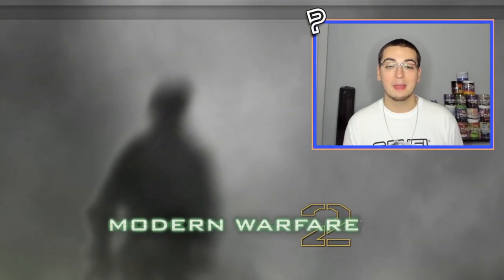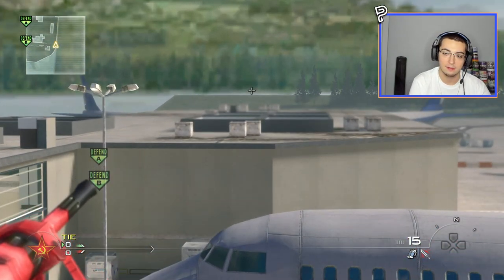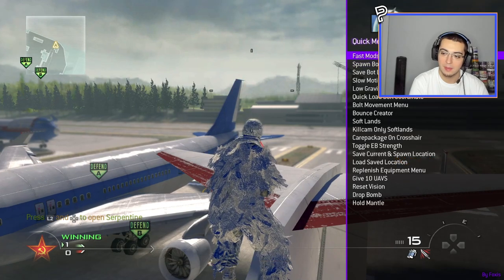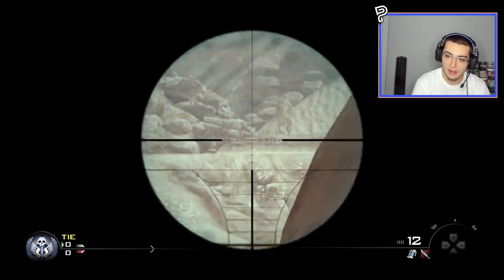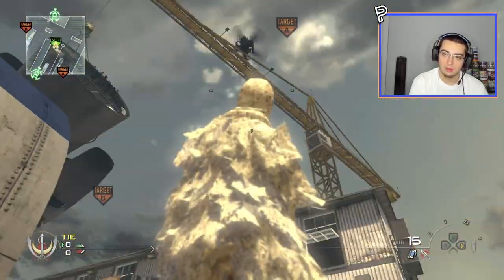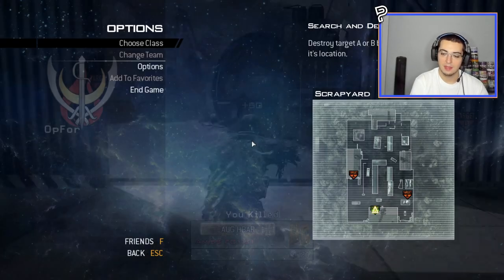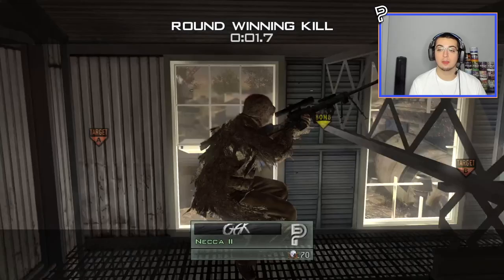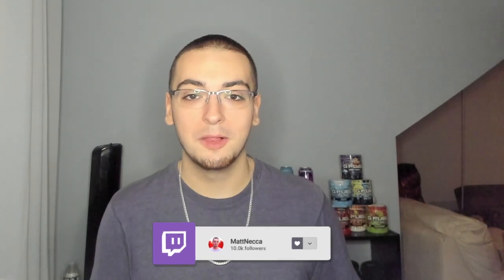THIRD PERSON TRICKSHOTTING ON MW2! (IW4X Trickshotting w/ 5 KILLCAMS!)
"I tried hitting THIRD PERSON TRICKSHOTS in MW2 Remastered.. (Live Modded Call of Duty Modern Warfare 2 IW4x Trickshotting Road To A Killcam Highlights with 5+ Insane Trickshot Final Killcams, Funny Moments and Crazy Reactions)"

For today's video, I'll be playing some modded Call of Duty Modern Warfare 2 on the IW4X client going for Search and Destroy trickshot final killcams on bots in private match using the Serpentine mod, but the catch to todays upload is that I'll be trying to hit these trickshot final killcams in third person mode which was a game mode only featured in MW2. Hope everyone enjoys this longer video and has a great rest of their day - make sure to subscribe with post notifications on AND leave a LIKE, COMMENT & SHARE if you enjoyed!

Timestamps:
00:00 - Intro
01:06 - Game 1: Terminal Plane Shot
06:11 - Game 2: Afghan Bounce
09:14 - Game 3: Scrapyard Ladderstall
17:06 - Outro